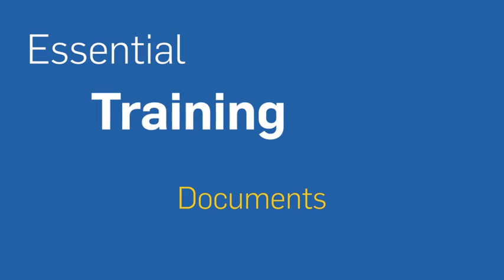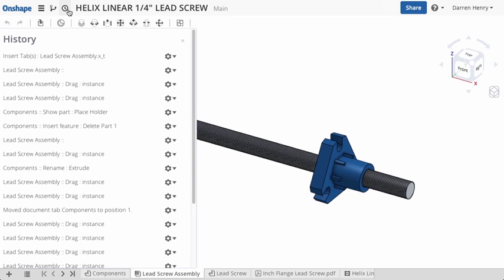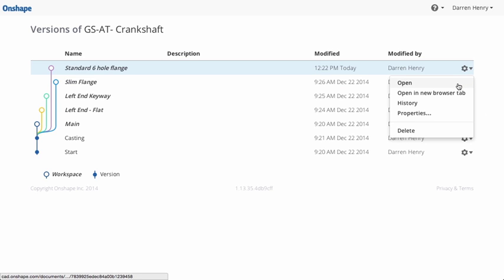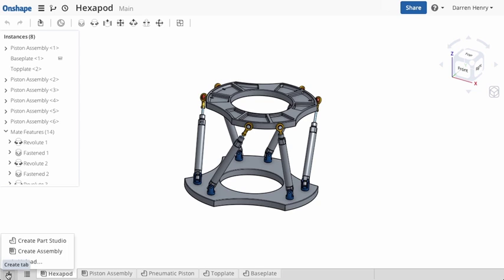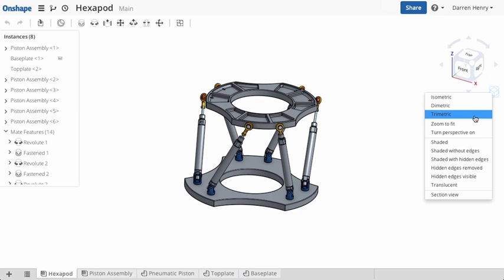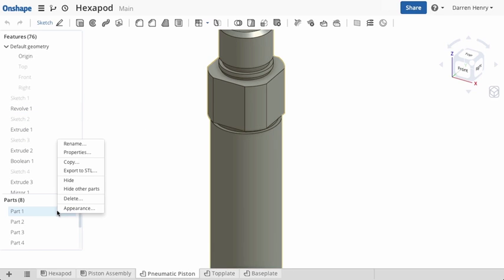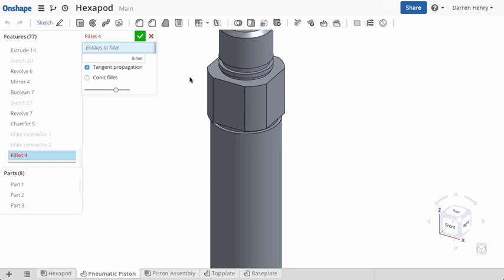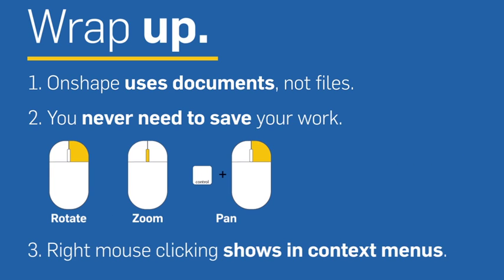Onshape基礎教學-文件&介面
這段教學影片將探討 Onshape 文件並介紹Onshape的使用者介面